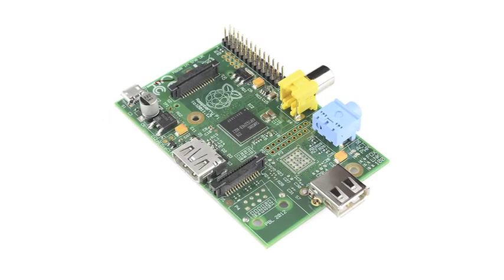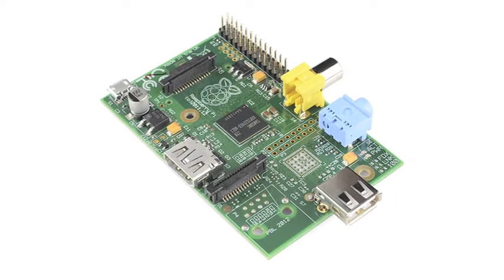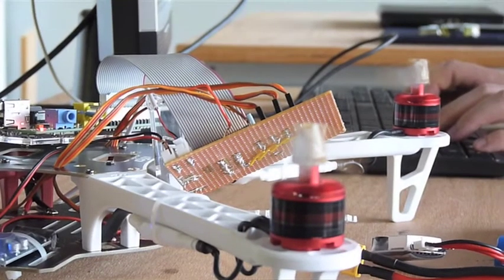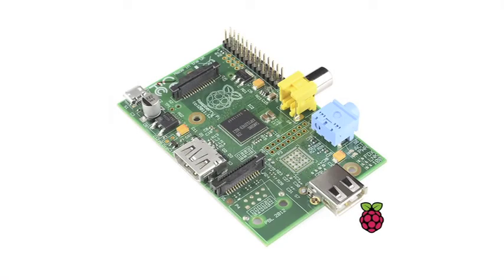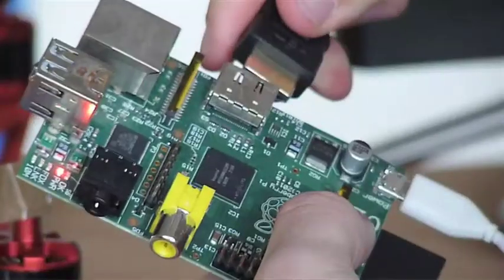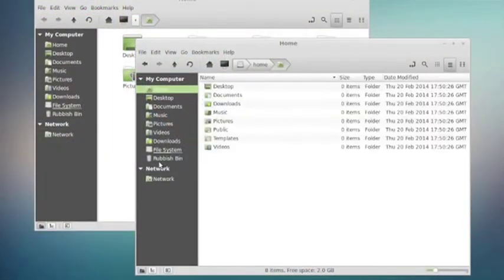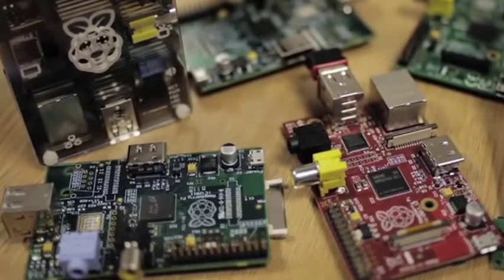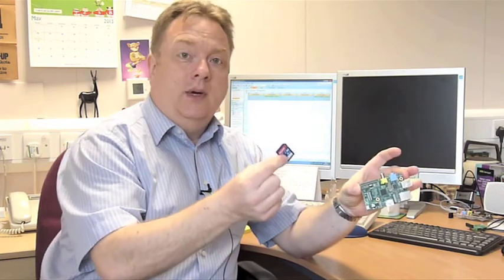Raspberry Pi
The Professional Academy at the University of South Wales are now offering beginner courses for the Raspberry Pi. This video gives a brief introduction to the Pi and a short overview of the course.